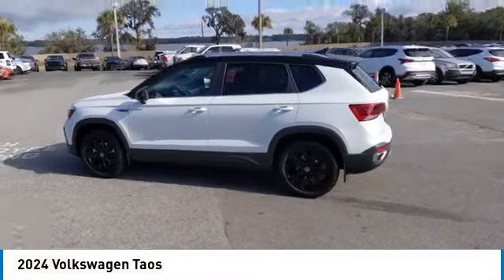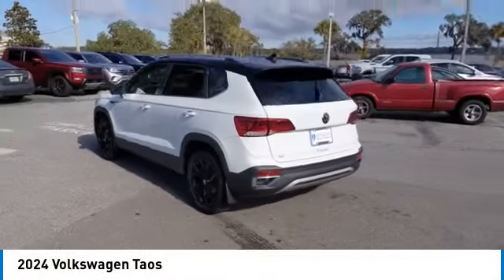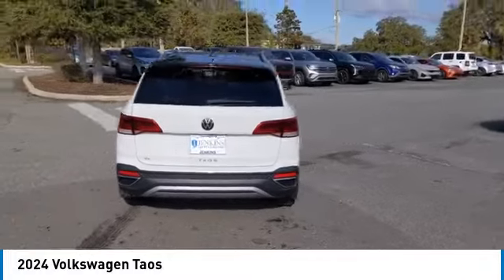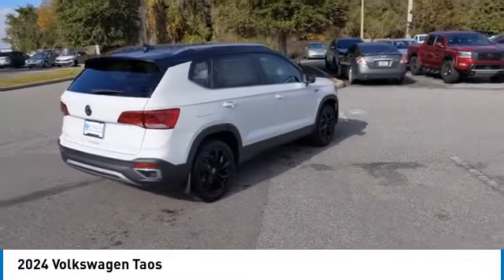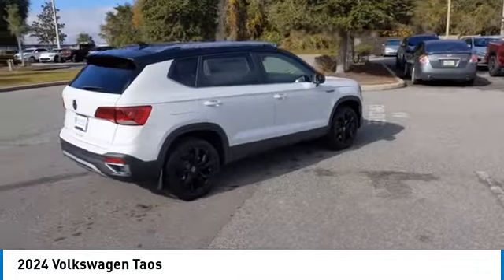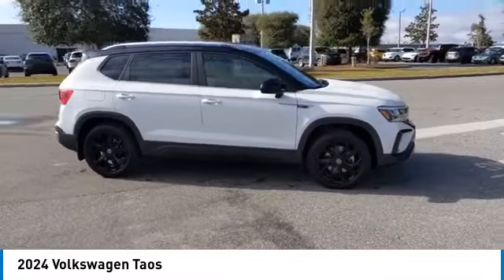2024 Volkswagen Taos V9098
Color:  /
VIN: 3VVEX7B22RM026619
Stock: V9098